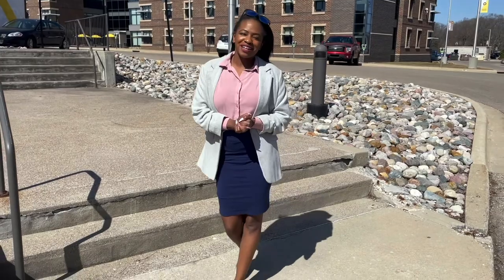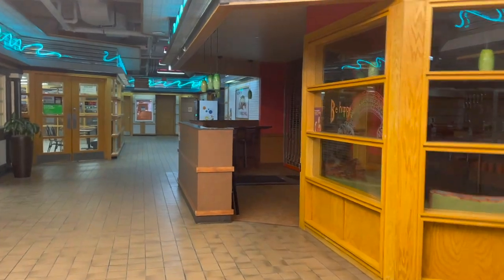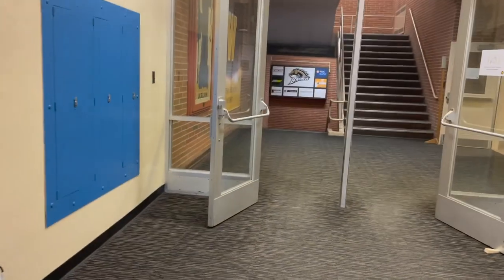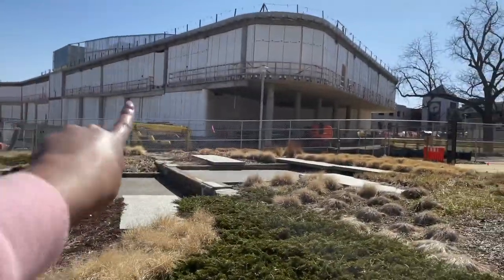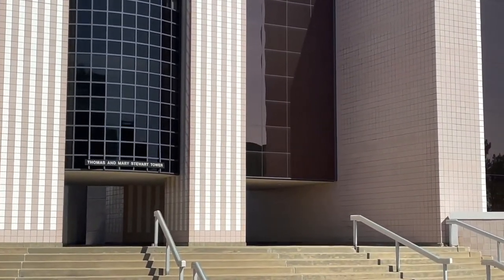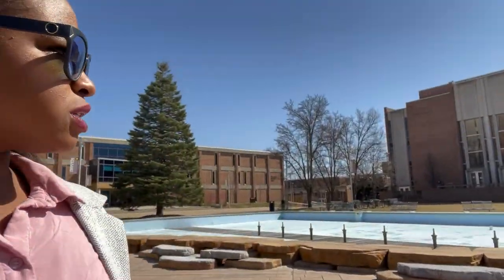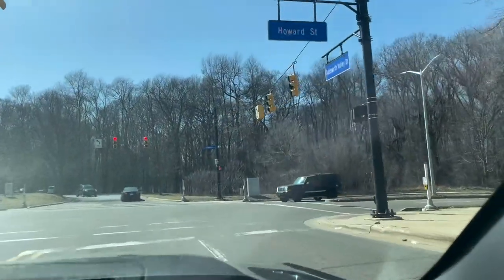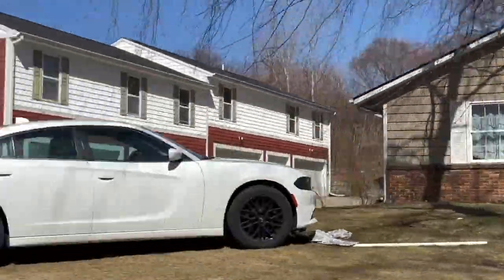Western Michigan University // A walk around campus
Today we walked around half of WMU's main campus! Western Michigan University is a Vital piece to Kalamazoo and It brought back so many memories from when I use to attend school there XX  years ago. 😅

Five Star Real Estate
The Harrington Team

5787 Stadium Drive suite c